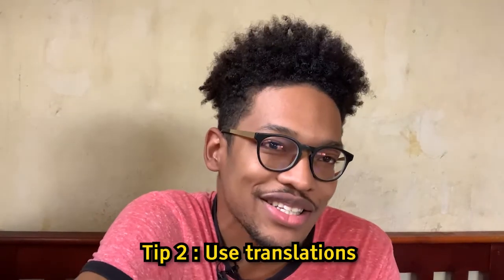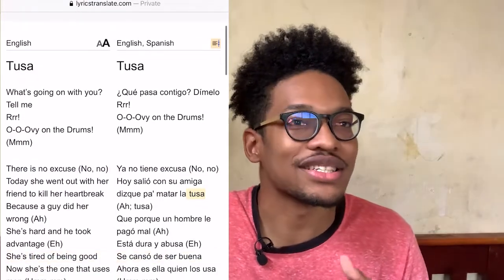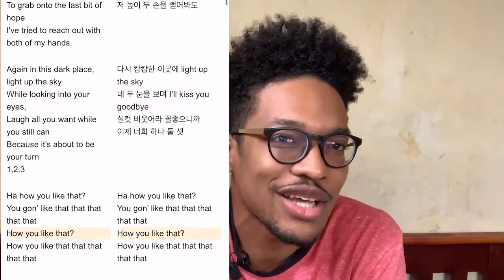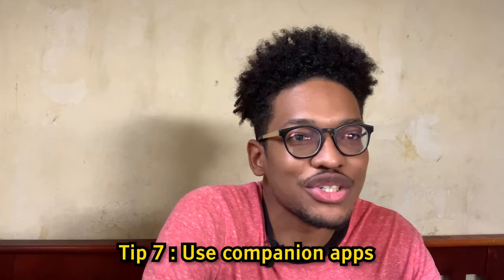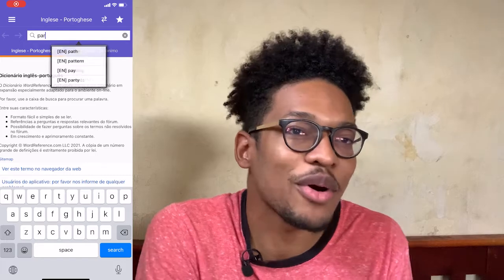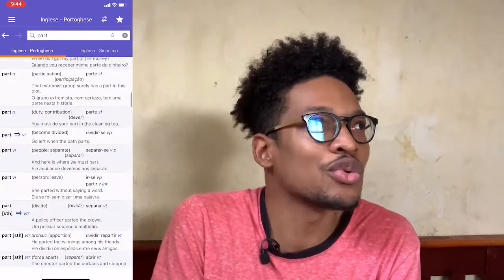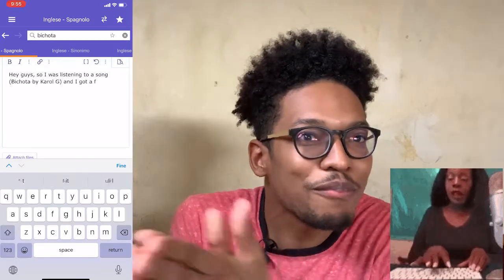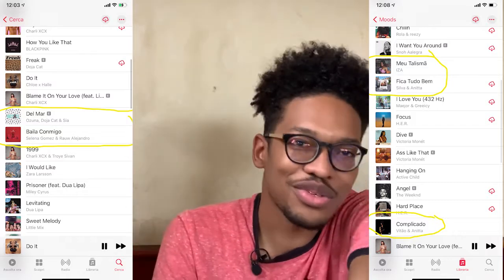Learn Languages with Music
Timecodes:
0:00 - Intro
00:21 - Tip 1 (Use Lyrics)
00:53 - Tip 2 (Use Translations)
01:23 - Tip 3 (Karaoke)
01:51 - Tip 4 (Singing)
02:53 - Tip 5 (Turn on the Autoplay feature)
03:30 - Tip 6 (Make Playlists)
04:13 - Tip 7 (Use Companion Apps)
05:11 - Tip 8 (Use Familiarity)
06:49 - Tip 9 (Use the streaming apps on your TV)
07:13 - Tip 10 (Listen Passively)
07:50 - Tip 11 (Become exposed to different accents)
08:30 - Tip 12 (Improve Grammar and Understanding)
09:50 - Final Tip (Have Fun!)